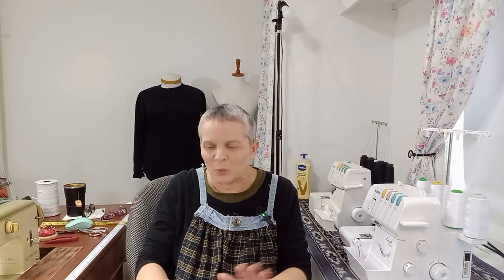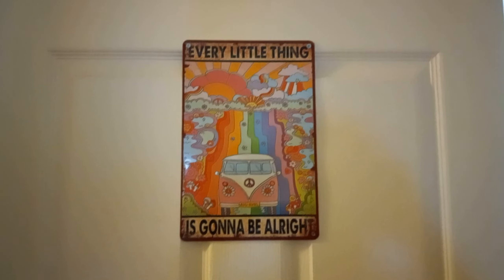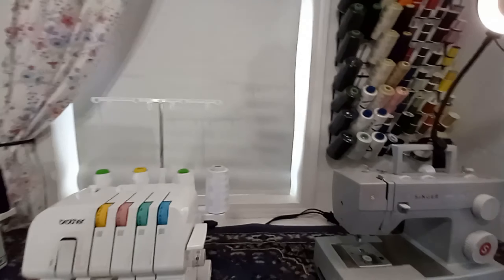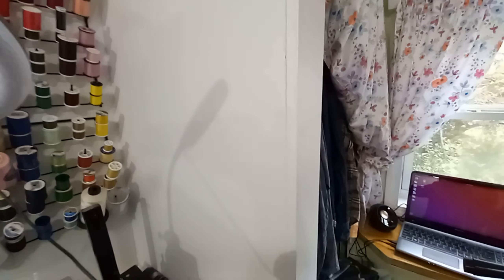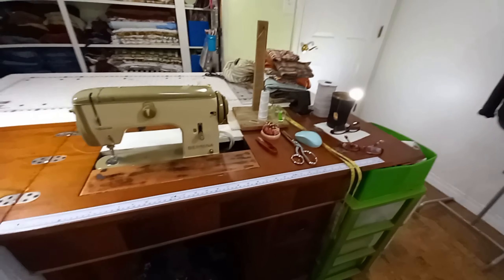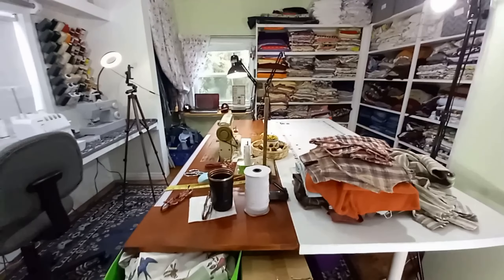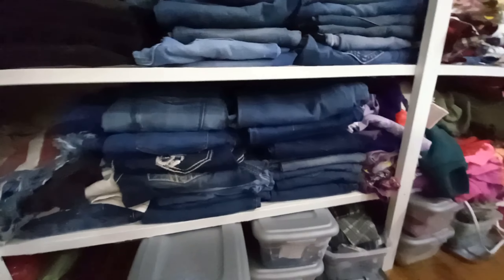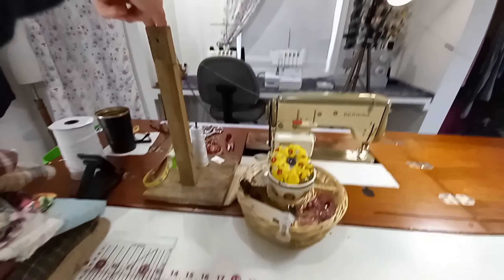Sewing Studio Tour 2023 and some plans for 2024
In this video I give everyone a tour of my mostly upcycled sewing studio. I also share what I plan to do with the channel in 2024.